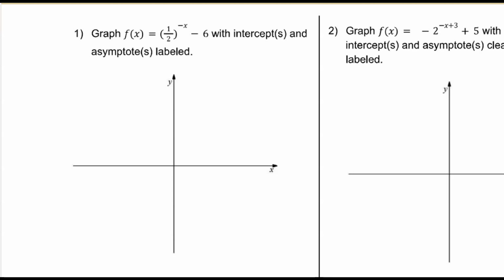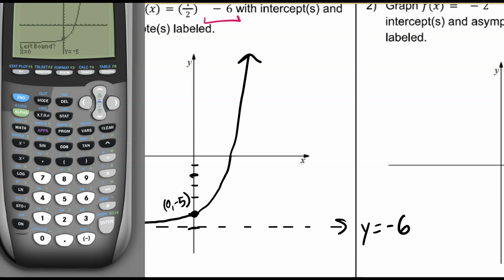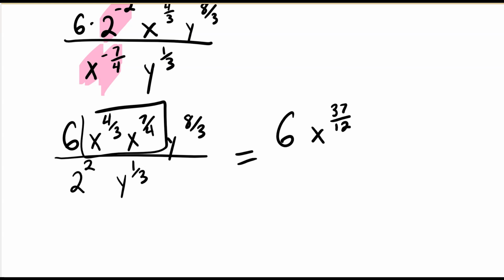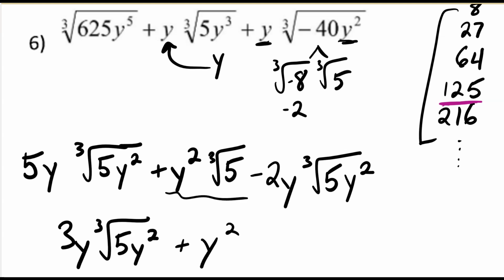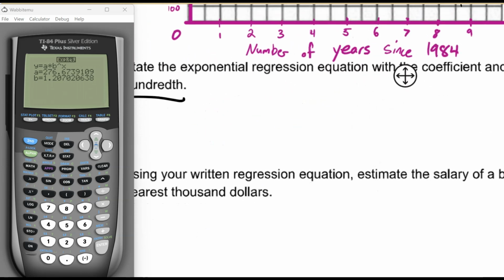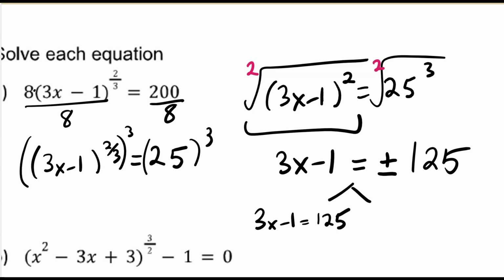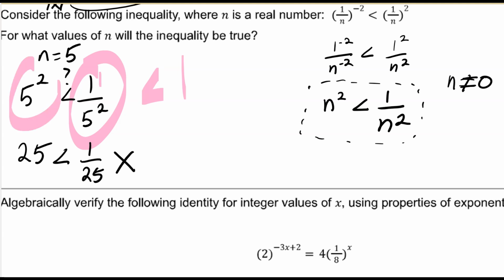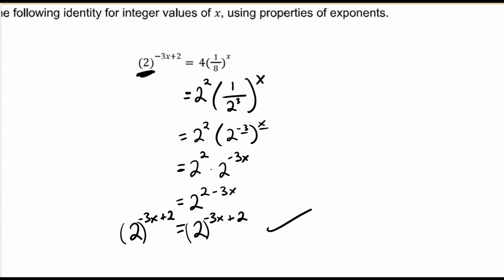Exponents Unit Review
Please Jump to whichever question you need help with:
1) 0:00
3a) 7:42
3b) 11:46
4) 14:42
6) 16:59
8) 20:58
9) 22:50
10) 24:45
11a) 30:54
11b) 35:34
11c) 37:04
12) 39:27
13) 44:45